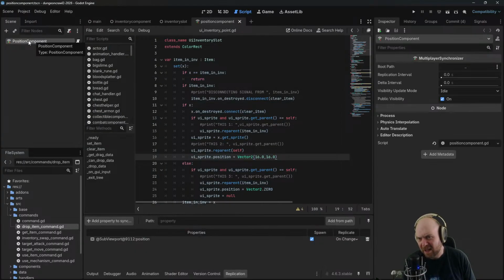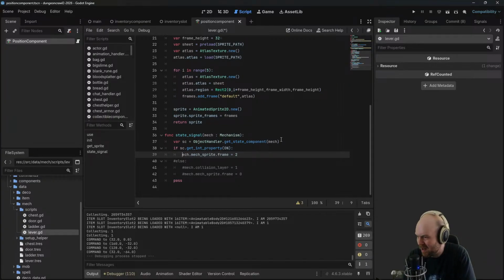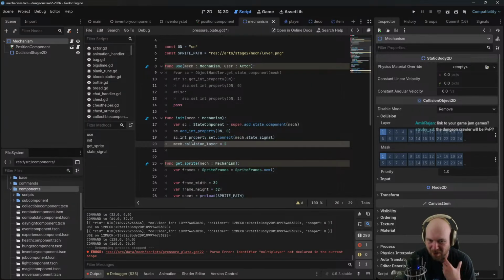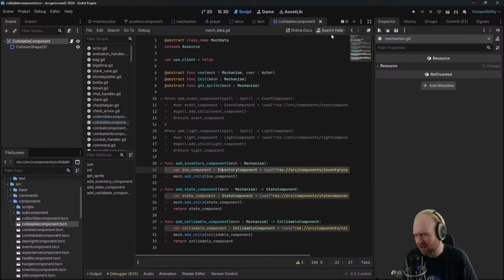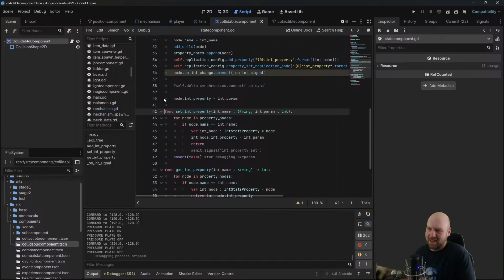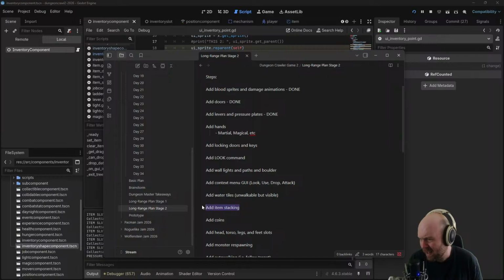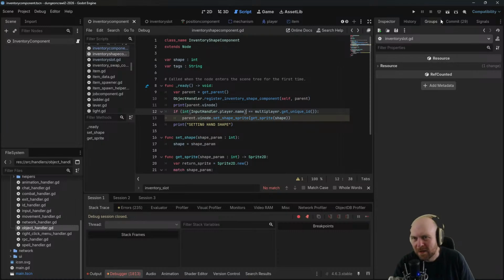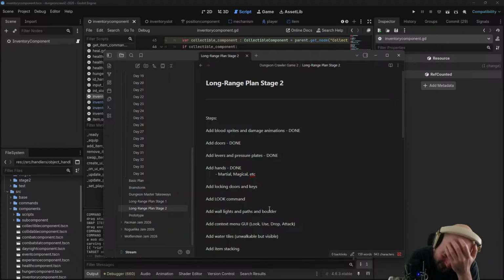Making a new dungeon crawler (day 35)